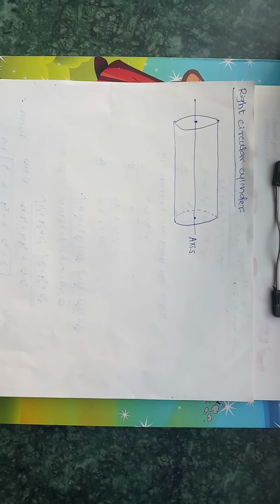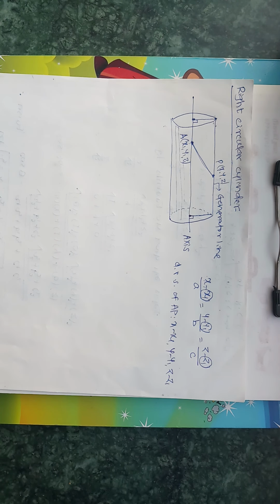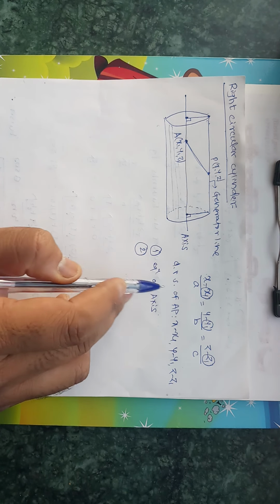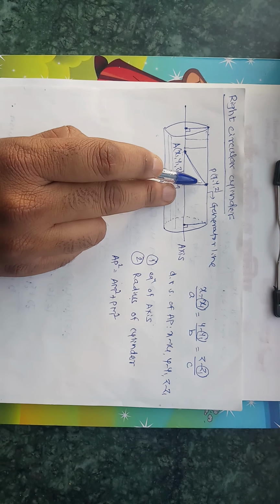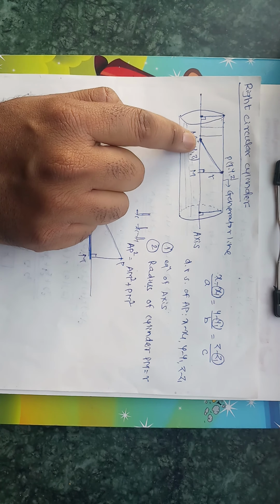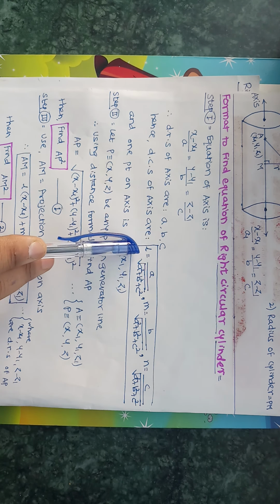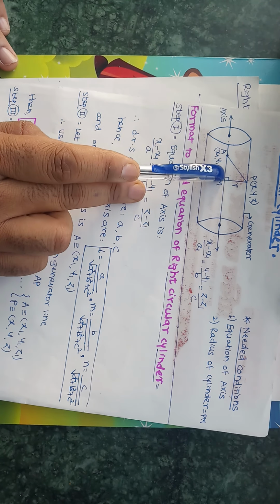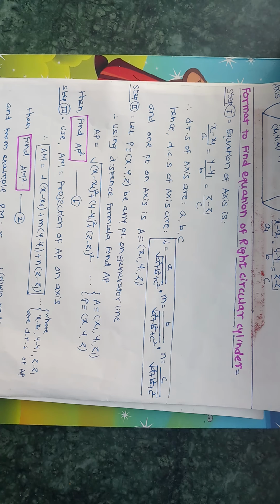Right Circular Cylinder | Basics & Format to Find The Equation Of Right Circular Cylinder